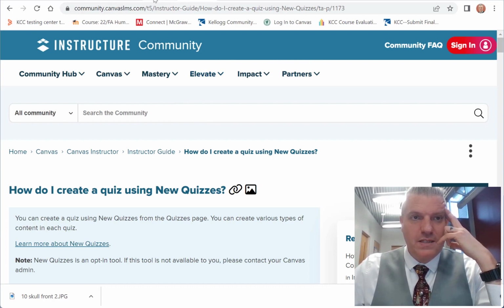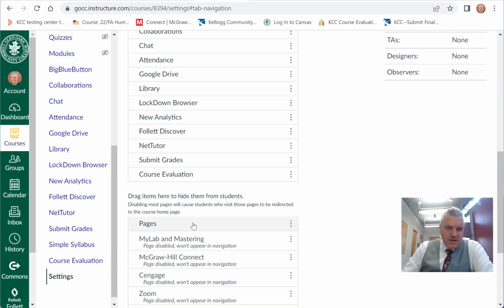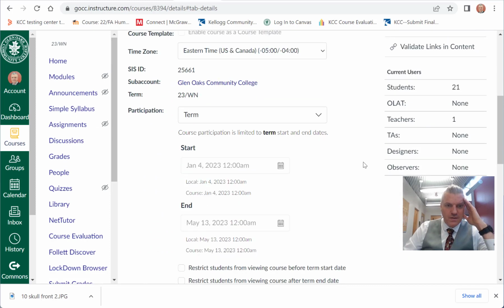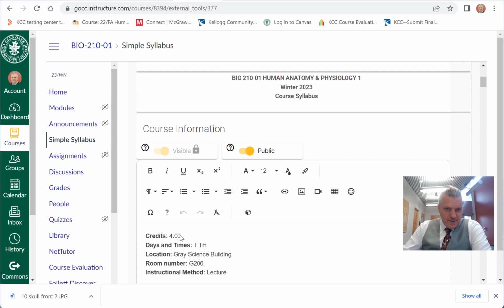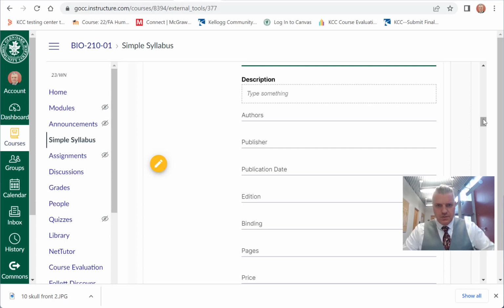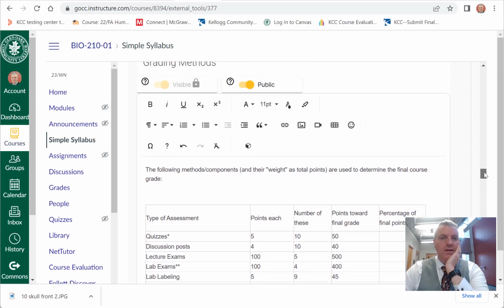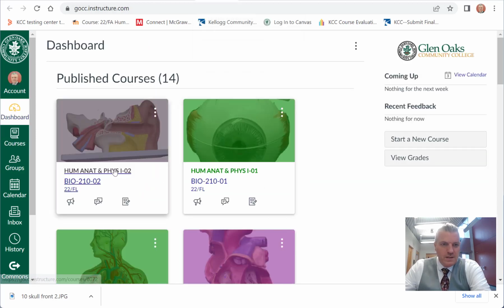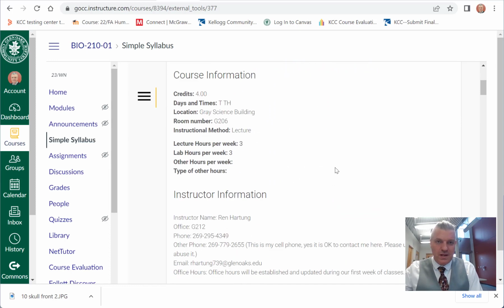Canvas 101 part 1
Covered in this video (you can click on the time to go to that part of the video):
--Signing in:  3:09
--Navigation Settings:  4:48
--Simple Syllabus:  14:47